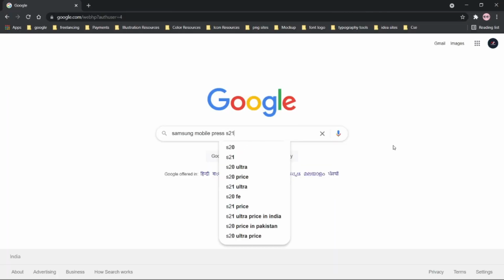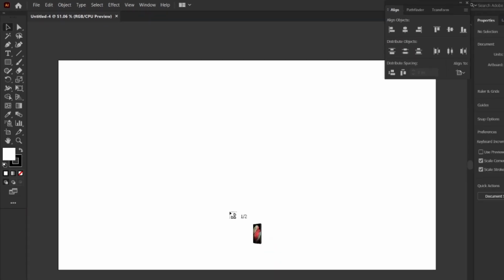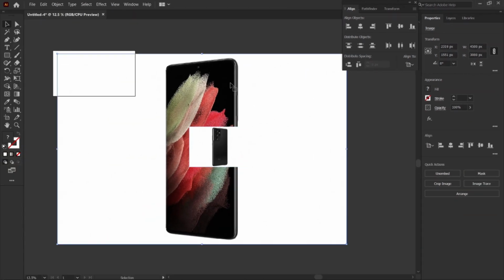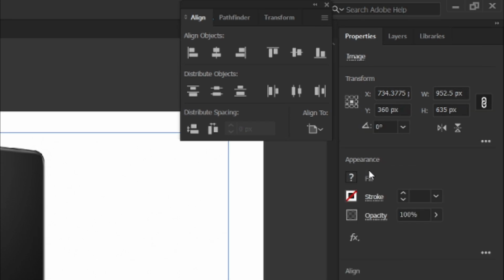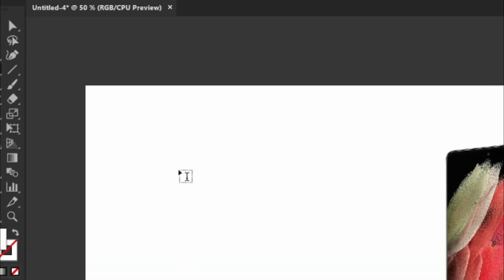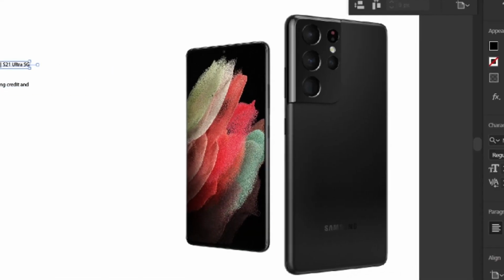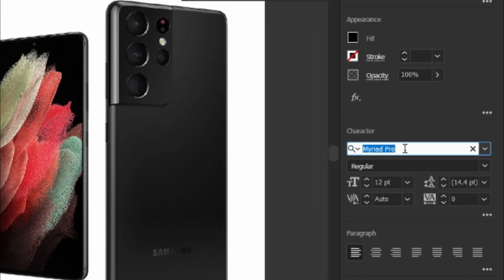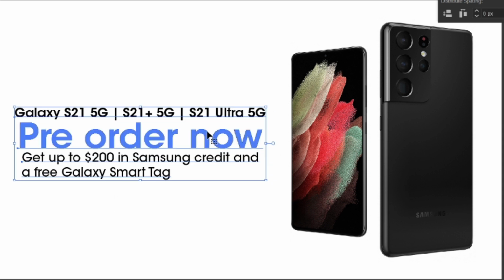How Samsung made their Commercial Posters | 4 steps | Adobe Illustrator | MA Tutorials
Hi guys.
This tutorial will demonstrate How Samsung made their Commercial Posters in just 4 steps in Adobe Illustrator.